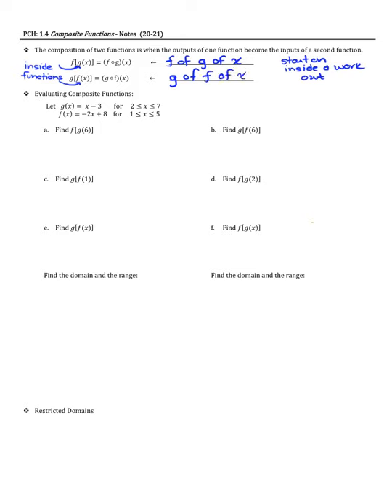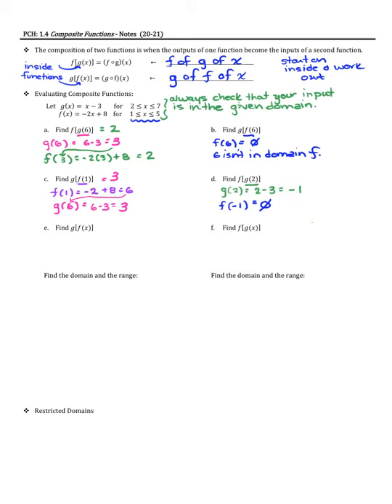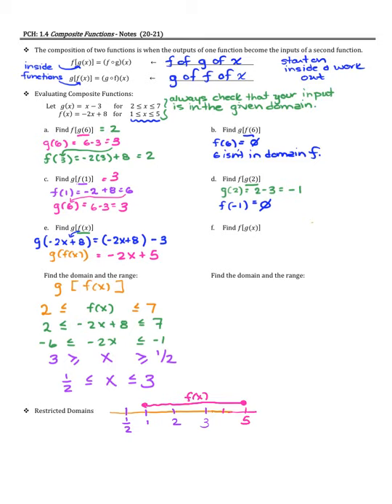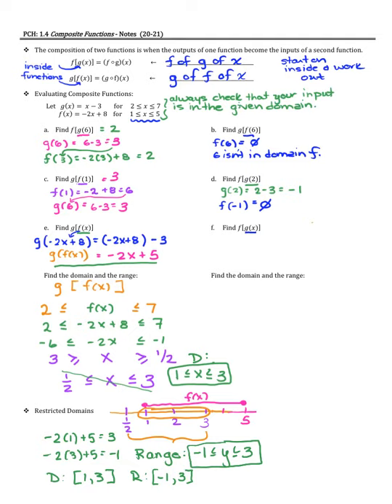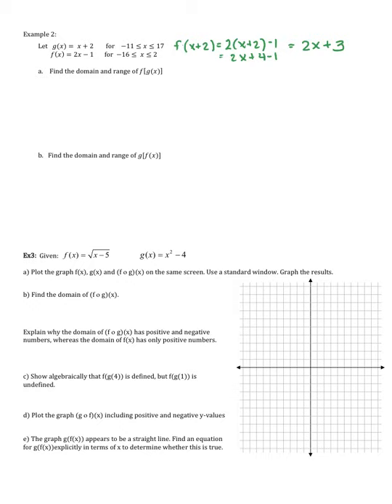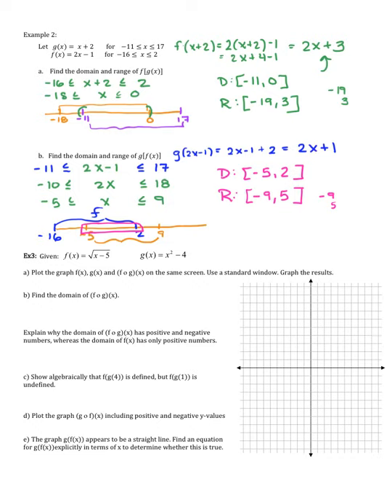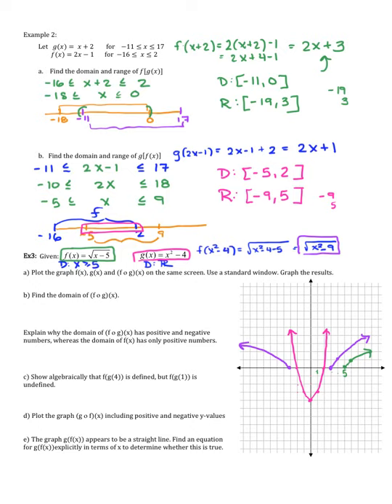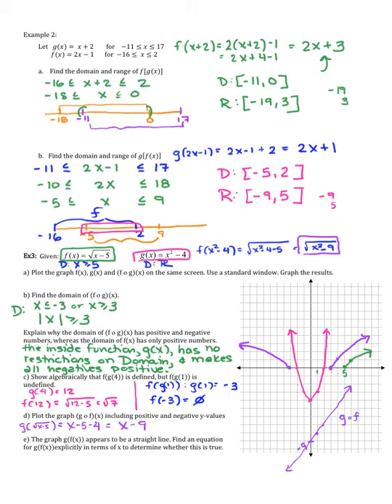PCH 1.4 Composition of functions